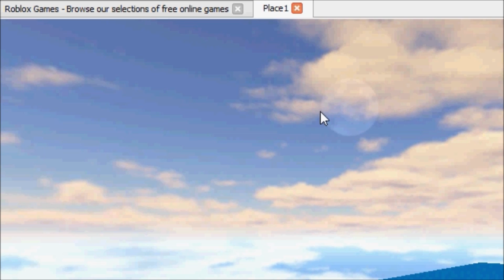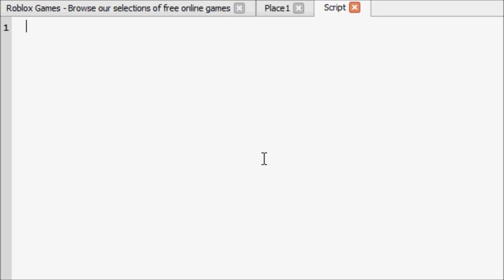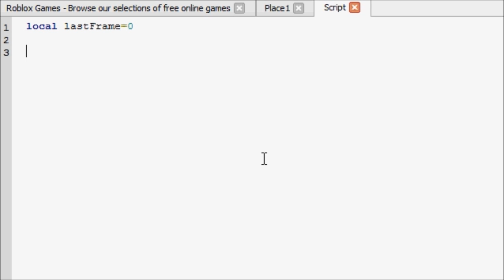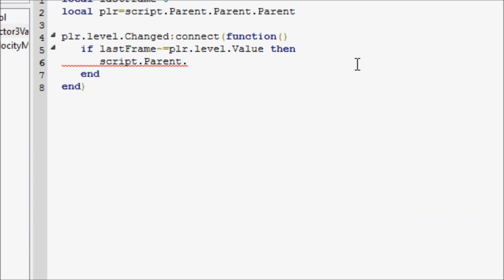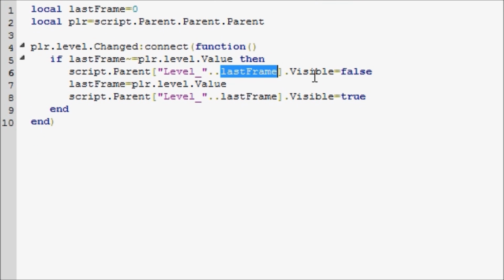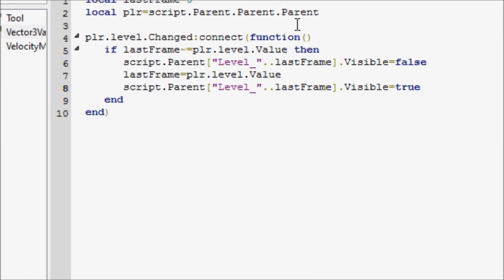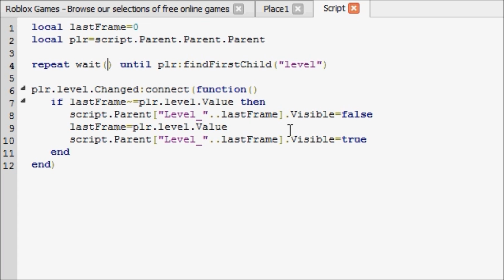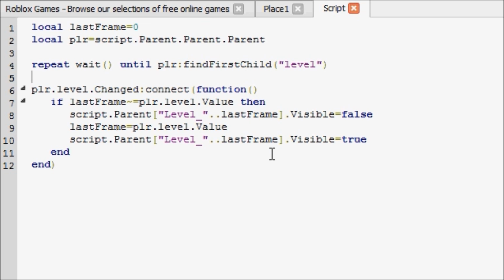ROBLOX Game Development: Episode 38: Change Level Script